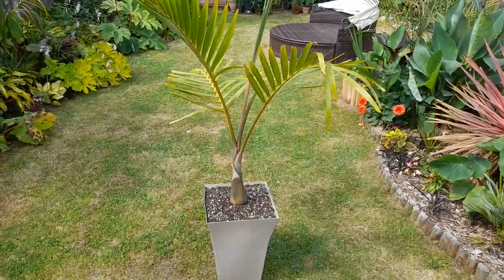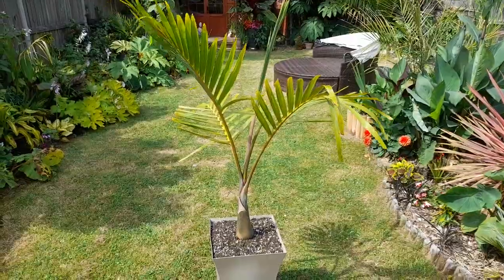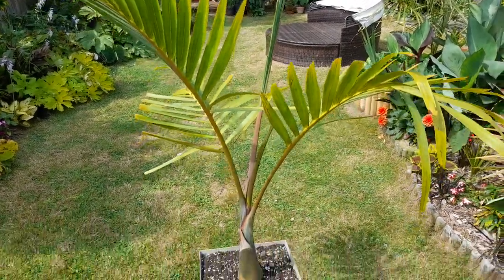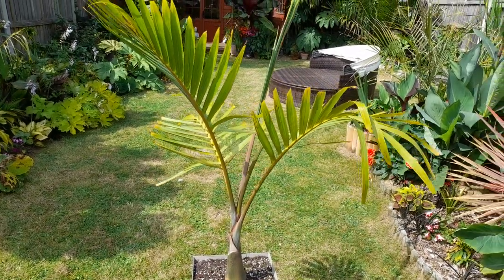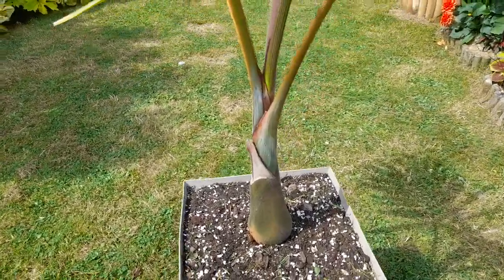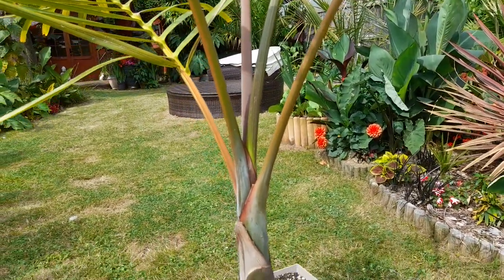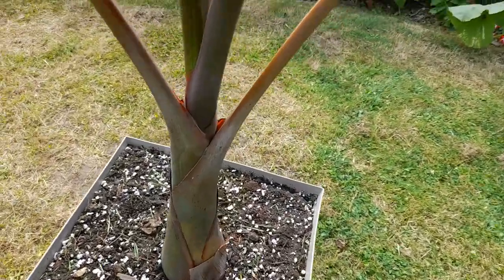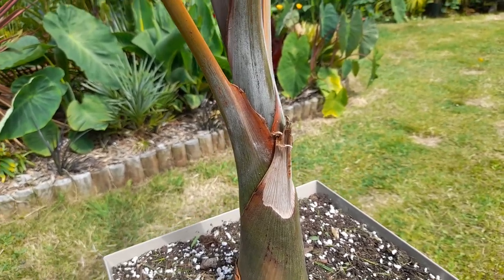The bottle palm